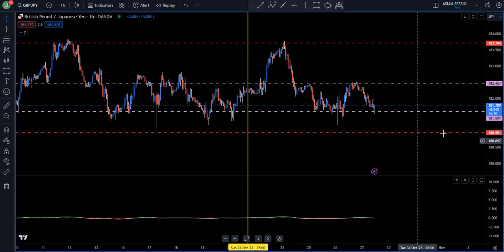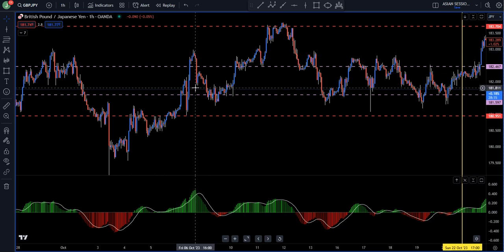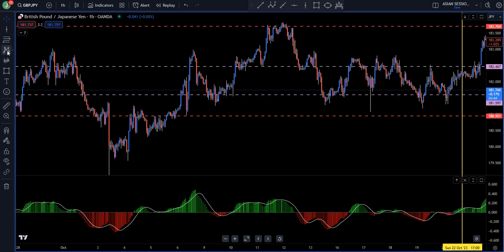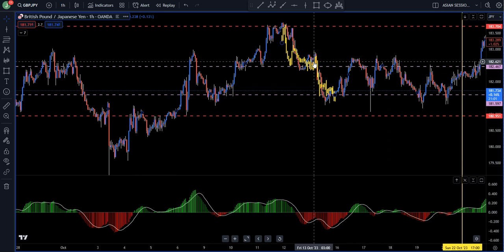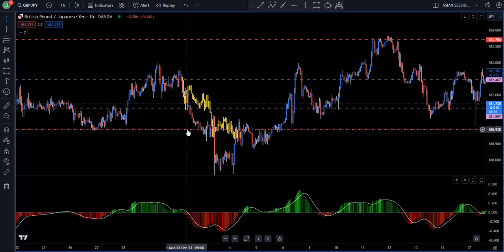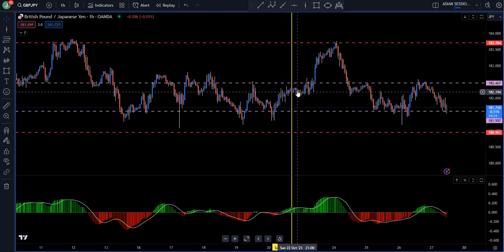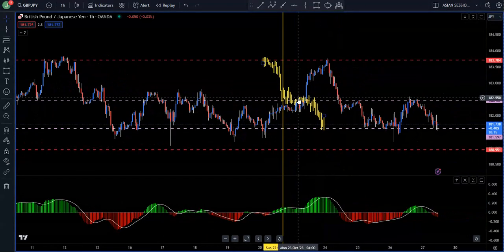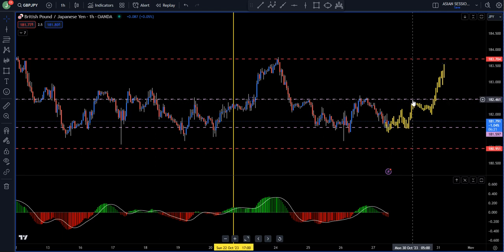FOREX Trading secrets REVEALS WINNING STRATEGIES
In this video, I will guide you through the concept of price behavior and how to capitalize on it in trading. I emphasize the importance of backtesting and encourage viewers to test the strategies I present for themselves. Throughout the video, I explain key levels, clone moves, and use Fibonacci retracements to identify potential trade opportunities. By focusing on price behavior and utilizing key levels, we can increase our chances of success in trading.

SELECT SEGMENTS BELOW:

00:00 Introduction
00:28 Price Behavior vs. Price Action
00:48 Capitalizing on Price Behavior
01:21 Understanding Trading on a Simplified Level
02:09 Getting Started
03:44 The Critical Nature of Price Repeating Itself
04:39 Encouraging Independent Testing
05:19 Solidifying Confidence through Backtesting
06:30 Minimizing Drawdown with Key Areas
07:28 The Importance of Key Levels
08:00 Analyzing Price Repeating on the Chart
08:30 Focusing on a Specific Move
09:14 Using Bar Patterns for Analysis
10:15 Adjusting the Chart for Clarity
10:50 Executing Trades Based on Backtesting